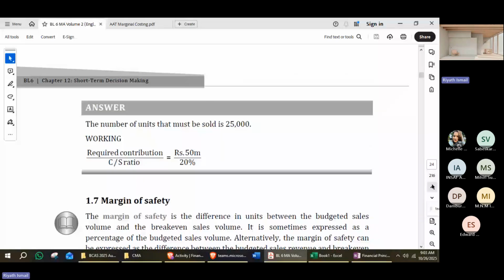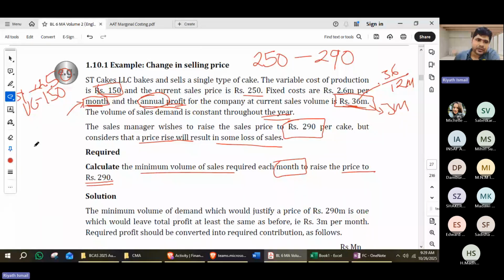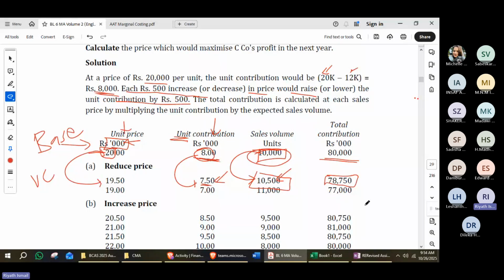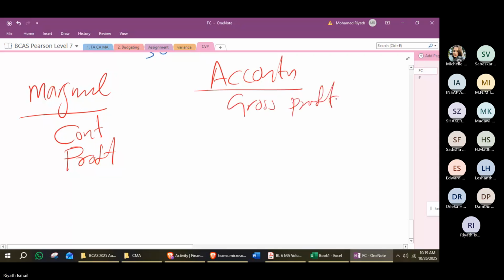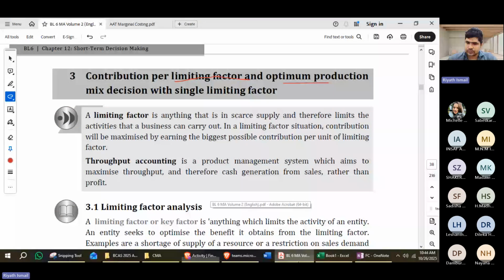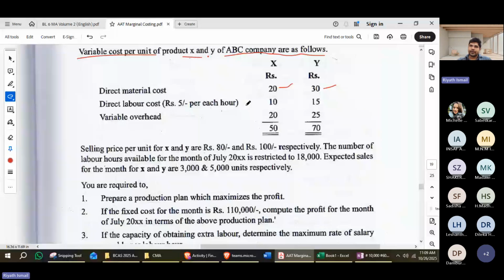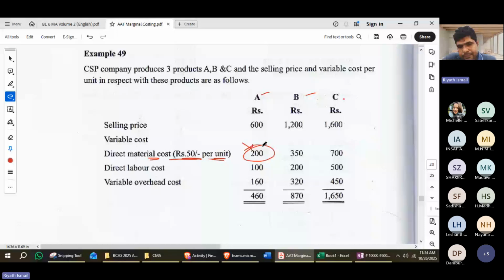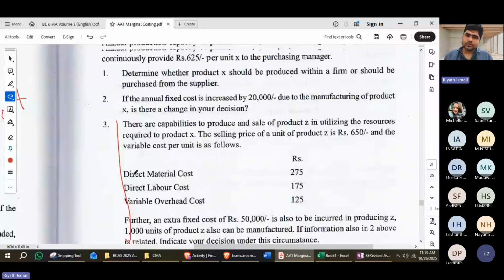Strategic Financial Management: Target Profit, CVP Analysis & Limiting Factors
Video Overview This lecture delves into advanced Financial Principles and Techniques for the Strategic Manager, focusing on short-term decision-making and profit maximization. The session moves beyond basic Break-Even Analysis to explore Target Profit calculations, the impact of price variations, and how to navigate production constraints using Limiting Factor Analysis. It also clarifies the crucial differences between Financial Accounting and Management Accounting definitions of cost and profit.
Key Topics Covered in This Video:
1. Target Profit Analysis & CVP We build upon the concept of the Break-Even Point (where there is no profit and no loss) to determine the volume of sales required to achieve a specific financial goal. To calculate the number of units needed to hit a "Target Profit," the contribution must cover both the Fixed Costs and the desired Target Profit,.
• The Formula: Target Profit Units = (Fixed Cost + Target Profit) / Contribution per Unit.
• CS Ratio: The video demonstrates how to use the Contribution to Sales (CS) ratio to find the target profit in terms of revenue value rather than just unit volume.
• Market Variations: We analyze how changing variables—such as an increase in selling price or variable production costs—affect the required sales volume. For instance, if a company raises prices, demand may drop, but the increased contribution might still maximize overall profit,,.
2. Inflation and Pricing Strategy The lecture discusses real-world pricing strategies, noting how companies often increase selling prices significantly more than the marginal increase in material costs (e.g., egg prices affecting cake prices), which contributes to inflation,.
3. Visualizing Financial Data Learn how to construct and interpret:
• Break-Even Charts: Plotting Total Cost (Variable + Fixed) against Total Sales Revenue to find the intersection point,.
• Contribution Charts: Visualizing variable costs and contribution margins.
• PV Graphs (Profit-Volume): A graph specifically showing the relationship between profit/loss and volume, starting from the fixed cost loss at zero output.
4. Financial Accounting vs. Management Accounting A critical distinction is made between "Gross Profit" (Financial Accounting) and "Contribution" (Management Accounting).
• Management Accounting: Classifies costs based on behavior (Variable vs. Fixed) relevant for short-term decision-making,.
• Financial Accounting: Classifies costs based on function (Production, Admin, Selling), arriving at Gross and Net Profit,.
5. Limiting Factor Analysis (Scarce Resources) When a company cannot meet full market demand due to shortages in labor, materials, or machine hours, it must optimize its production mix,.
• The Process: Identify the limiting factor, calculate contribution per unit, and then determine the Contribution per Limiting Factor.
• Decision Criteria: Products should be ranked and produced based on the highest contribution per unit of the limiting resource to maximize total profit,.
6. Short-Term Decision Making: Make or Buy The lecture concludes with "Make or Buy" decisions. Managers must consider Relevant Costs (incremental and opportunity costs) while ignoring Irrelevant Costs (sunk costs, committed costs, and non-cash items like depreciation),,.
• Qualitative Factors: Beyond math, managers must evaluate supplier credibility, delivery reliability, and the stability of external pricing.